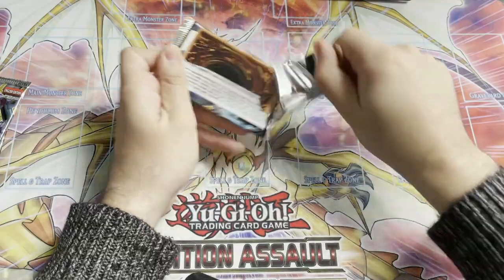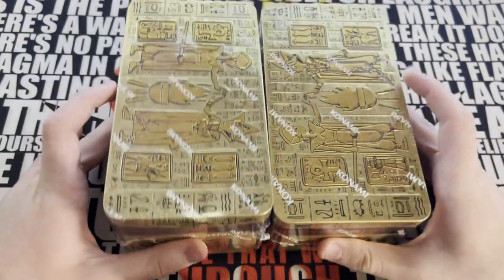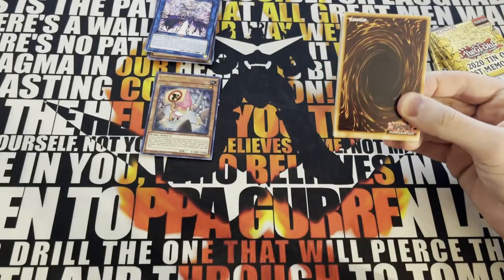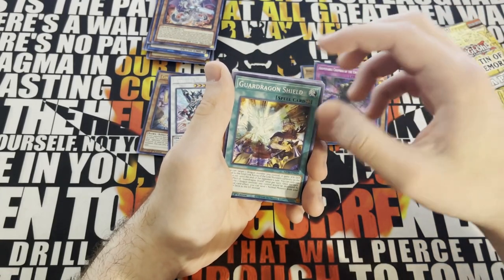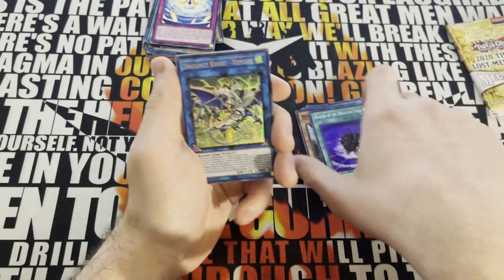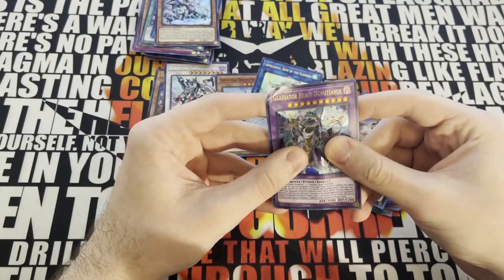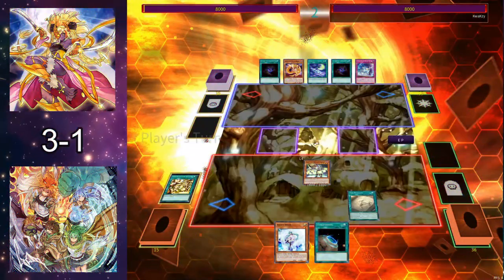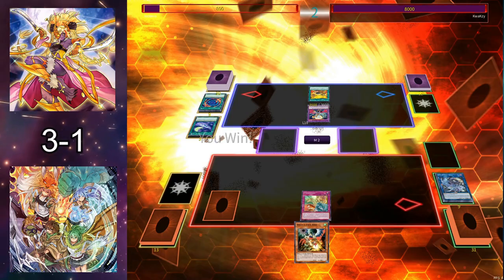Yu-Gi-Oh! Restart - Charming Magic! #9 - Pretty Little Face - Sealed Only Budget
Will move to YGO Omega due to the issues with EDOPro lol.

0:00 Intro
2:15 Opening
8:45 Deck Changes
11:17 Games
15:17 Outro

Welcome to my Sealed Only Yu-Gi-Oh! series! Hope you enjoy the video, if you started here instead of one of the earlier episodes, and if you did make sure to leave feedback in the comments.